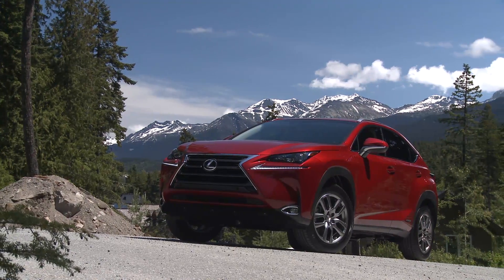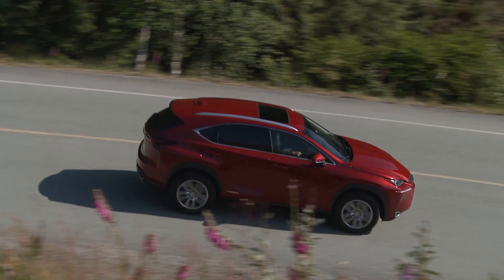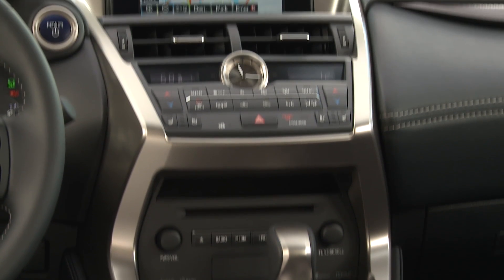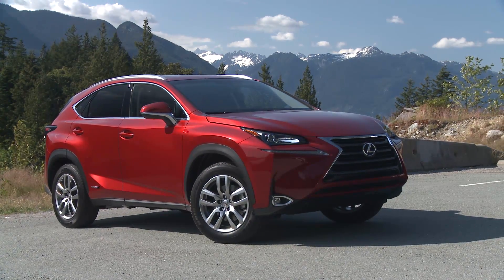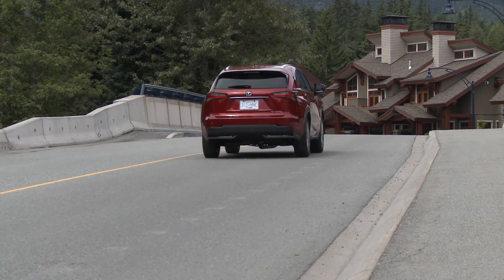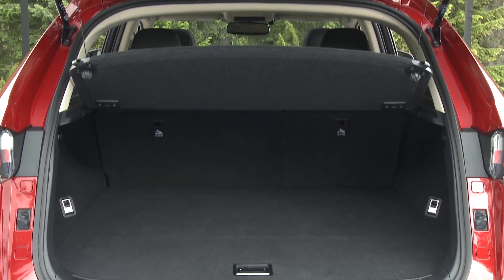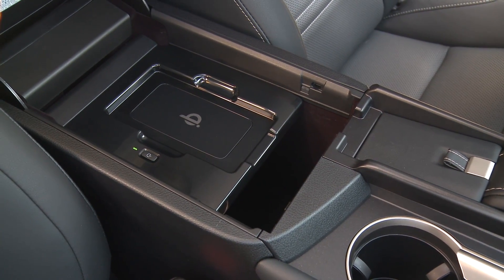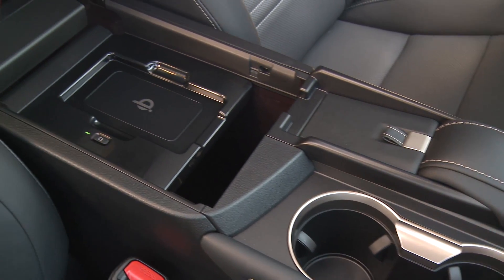2015 Lexus NX 300h - TestDriveNow.com Preview by Auto Critic Steve Hammes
TestDriveNow.com video preview of the all-new 2015 Lexus NX 300h Hybrid by automotive critic Steve Hammes.